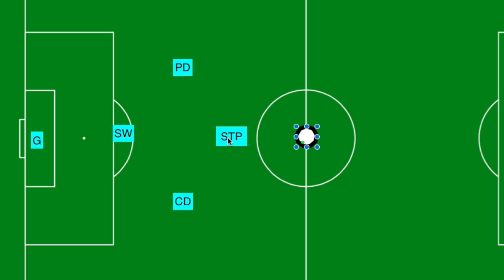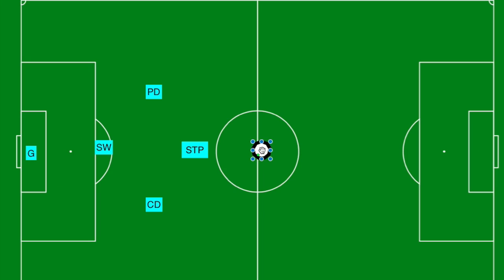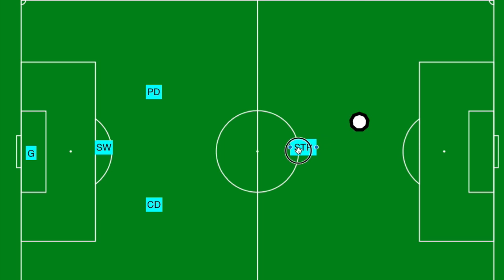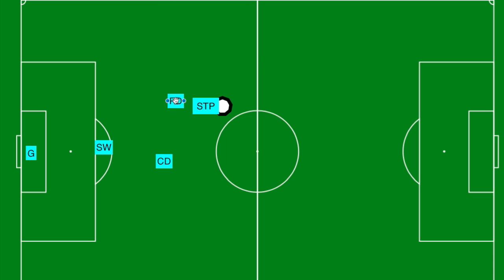Stopper1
This is a short description of what our stoppers will be focusing on in the game.